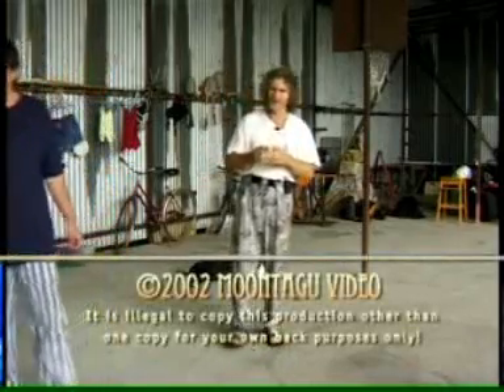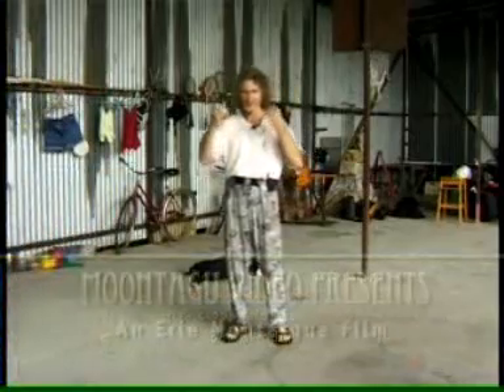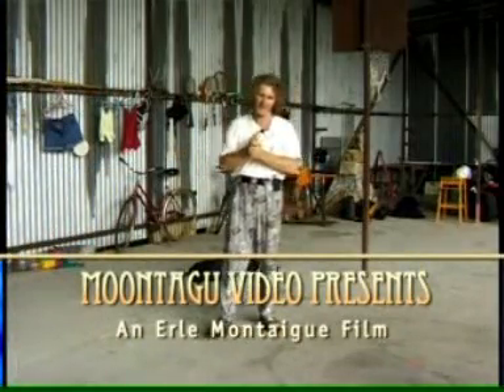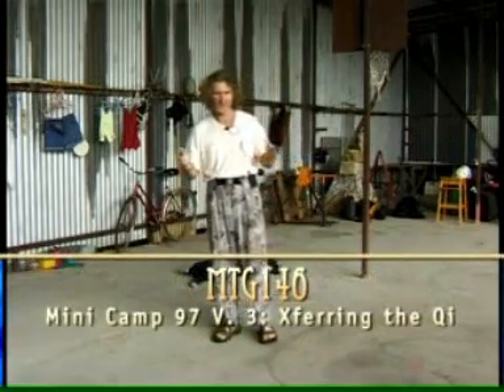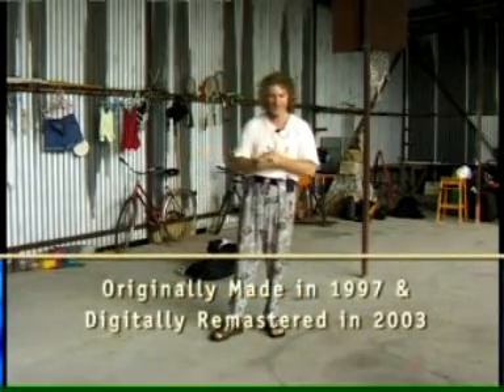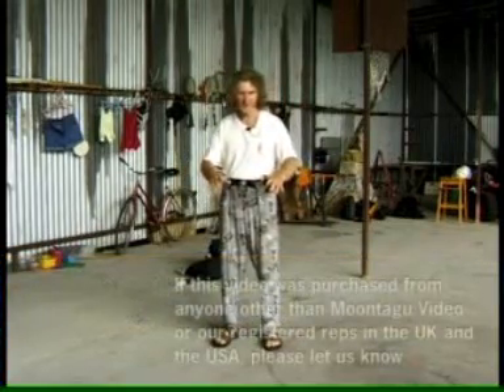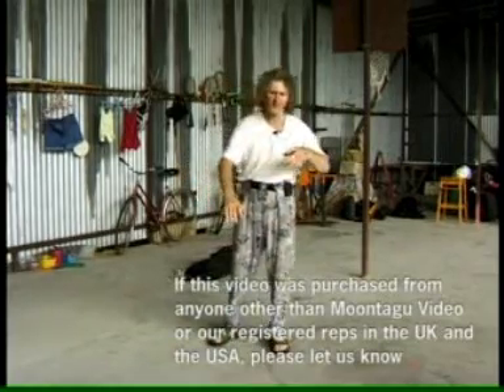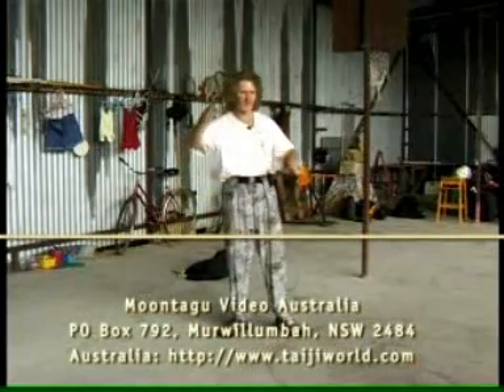MTG146: Transferring the Qi: Volume 3. Montaigue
Get Erle's 22 Published Books plus his 12 on-line lessons free of charge on a CD when you purchase his Music CD Album "Written In Stone" for US$9.95
For YouTube views, Erle's Titles, MTG1 and MTG10 (Yang Cheng-fu Tai Chi Form plus BAsic to ADvanced Qigong) are now available for the special price of £12.00 each for a limited time.